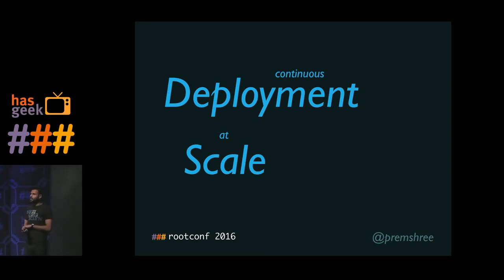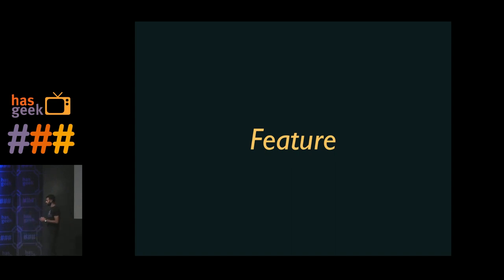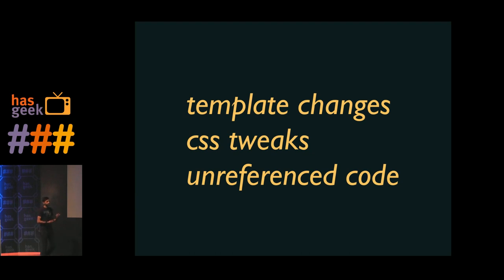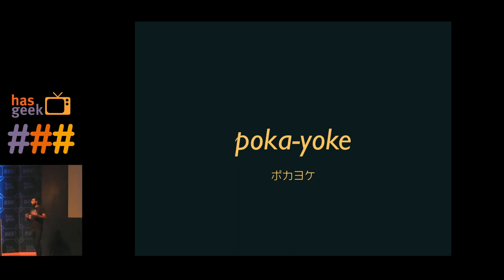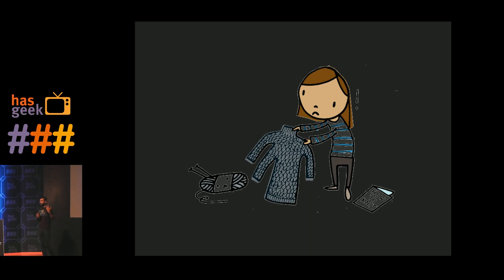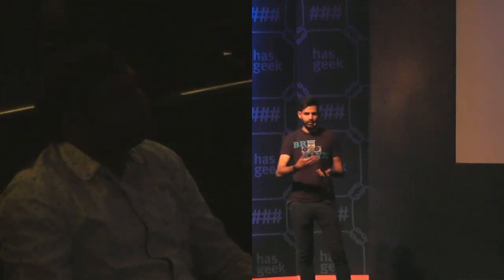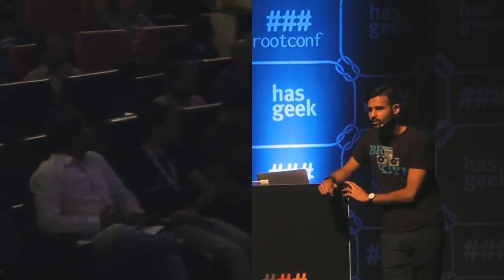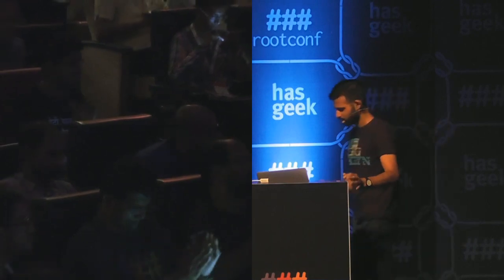Premshree Pillai - Continuous deployment at Scale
At Etsy our approach to development is to make small, incremental, continuous changes to the site. Deploying code to production anywhere between 20 to 40 times a day requires not only technical tooling, but also a culture that allows for and encourages innovation, confidence backed by actual data and comprehensive tests, and blameless post-mortems that allow for a feedback loop we can learn from and improve.

Learn about the tools we have, and how we foster an environment where we make this possible.